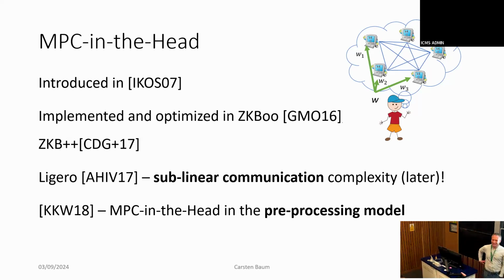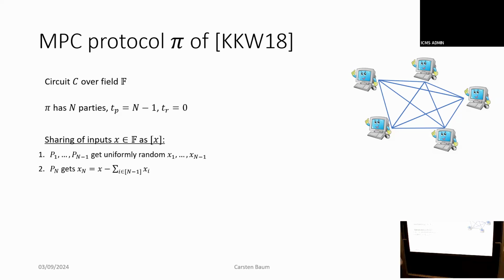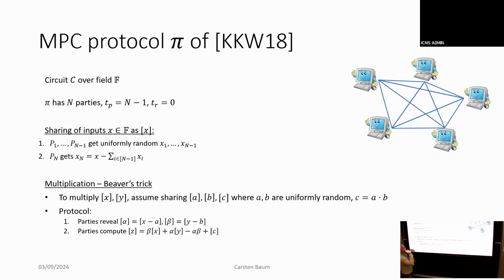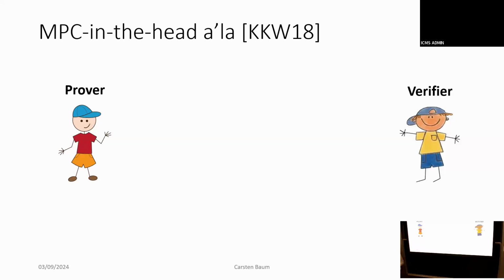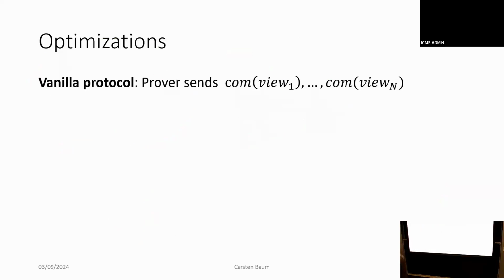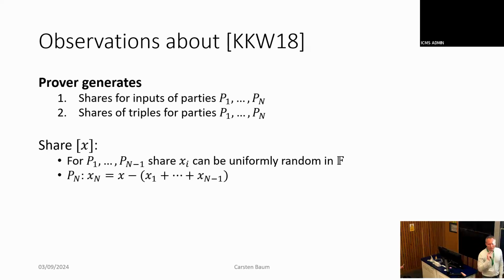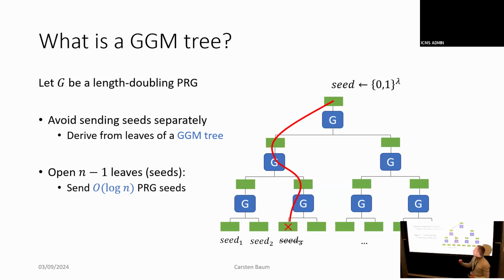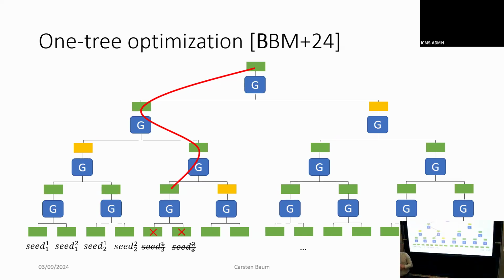Carsten Baum, MPC-in-the-Head